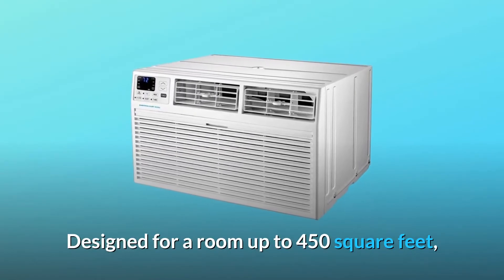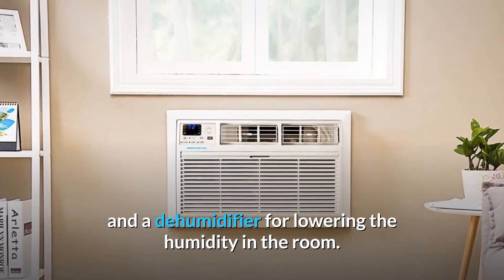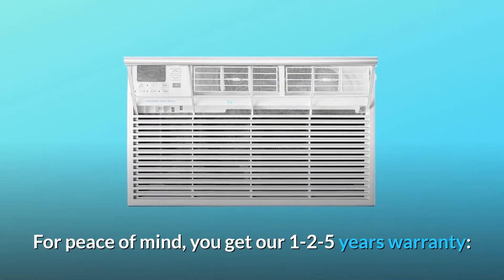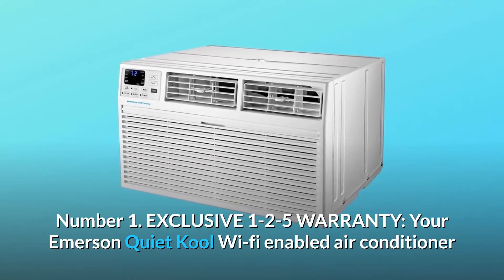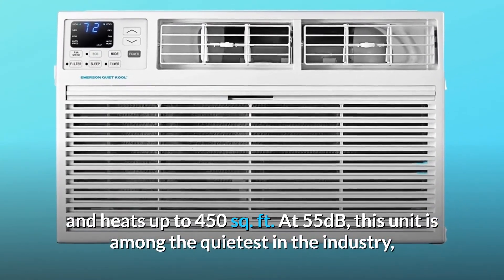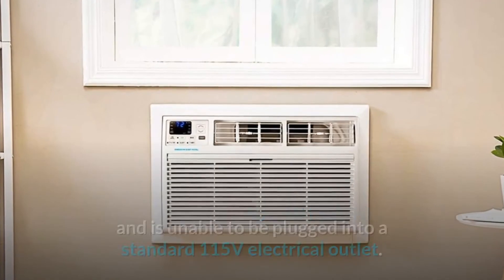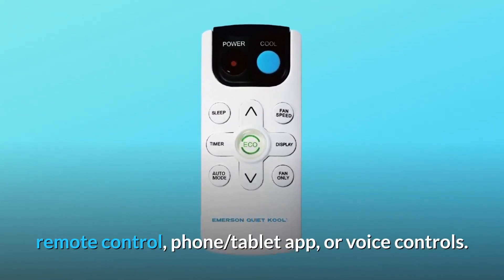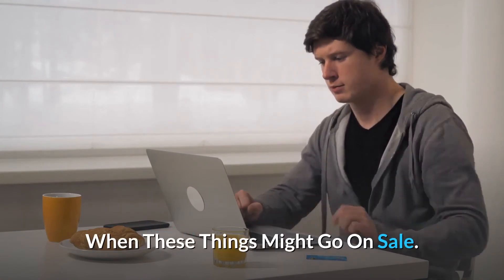Emerson Quiet Kool 230V 10,000 Wall Air Conditioner with 10,600 BTU Review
Check Amazon's latest price (These things might go on Sale)

The Emerson Quiet Kool 4-in-1 air conditioner is designed for rooms up to 450 square feet and offers a variety of home comfort choices. This device can not only cool the room with 10,000 BTUs of cooling capacity, but it can also give 10,600 BTUs of supplementary warmth for chilly evenings. It may also be used as a fan for air circulation and as a dehumidifier to reduce humidity in the space. This type is intended for installation via the wall and not for normal window installation. It comes with a stylish inside trim kit and will fit most current wall sleeves (including those from our rivals). This machine also needs a 230-volt/20-amp electrical outlet and will not work with a typical 115-volt home outlet. Our 1-2-5 year guarantee gives you piece of mind: 1 year labour, 2 years parts, and 5 years compressor. Air conditioners from Emerson Quiet Kool are a terrific way to remain cool.

Number 1: ONE-OF-A-KIND 1-2-5 WARRANTY: The industry-exclusive 1-2-5 warranty on your Emerson Quiet Kool Wi-fi equipped air conditioner includes 1 year of labour, 2 years of components, and 5 years on the compressor. With confidence, purchase and utilise.

Number 2: QUIET COOLING AND HEATING: This through-the-wall air conditioner (10,000 BTU cooling / 10,600 BTU heating) cools and warms up to 450 square feet effectively. This device is one of the quietest in the business, at 55 decibels, making it suitable for bedrooms and other medium-sized spaces. (This product is not appropriate for use in windows.)

3. LCDI NEMA 6-20P Connection: The 4.8-foot power cable with the LCDI NEMA 6-20P plug needs a 230-volt/20-amp outlet and cannot be connected into a conventional 115-volt outlet.

Number 4: SPLIT AIR EXHAUST VENTS: With two air exhaust vents (rather than one) and three fan speeds, you have an 8-way flexibility to direct air flow where you want it, when you want it.

Number 5: PROGRAMMABLE TIMER AND SLEEP MODE: The on-board controls, remote control, phone/tablet app, and voice commands may all be used to configure the integrated 24-hour timer. Intelligent sleep mode takes it a step further by gradually altering the temperature and fan speed to keep you comfortable while conserving energy and money overnight.

Searches related to Emerson Quiet Kool 230V 10,000 Wall Air Conditioner with 10,600 BTU Review

Emerson Quiet Kool 230V 10000 Wall Air Conditioner with 10600 BTU